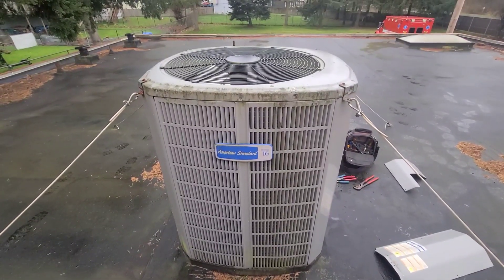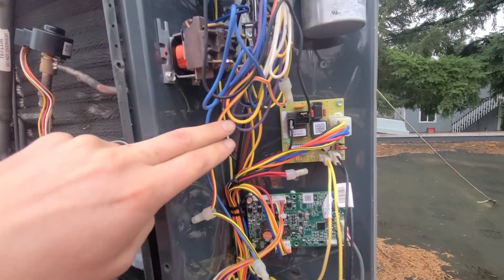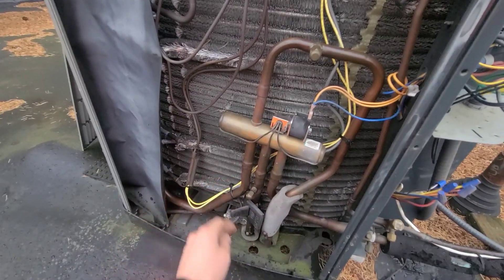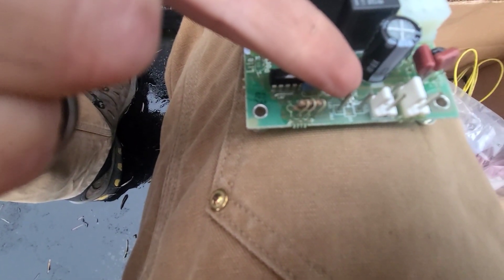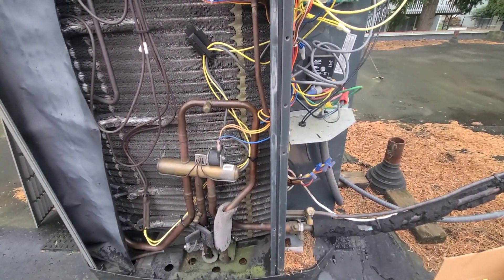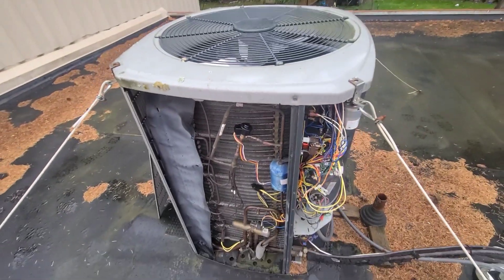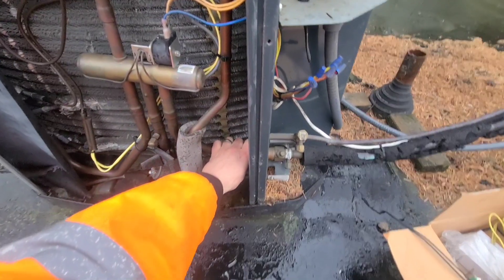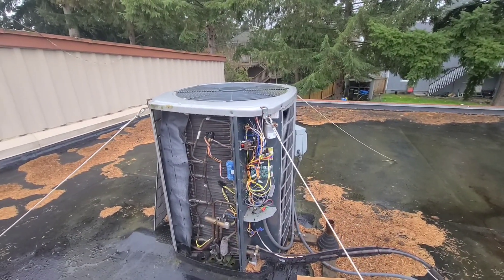Heat Pump Diagnostic And Repair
In this video I go over my precious diagnostic of the American Standard Heat Pump. Then I show my repair of the defrost board and sensors.